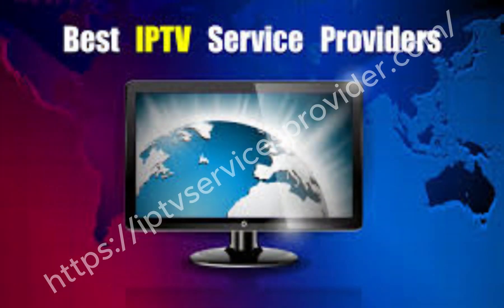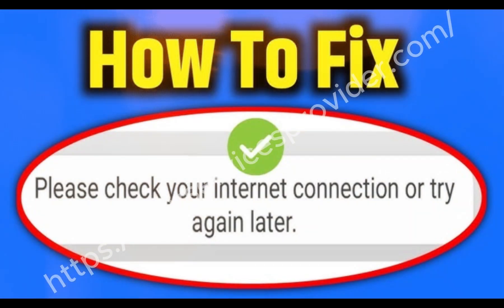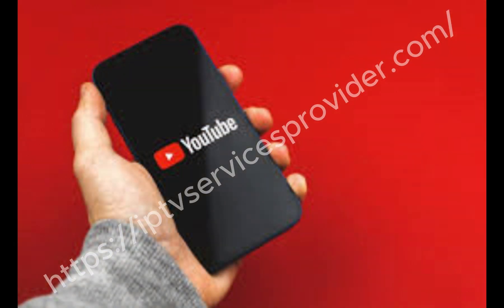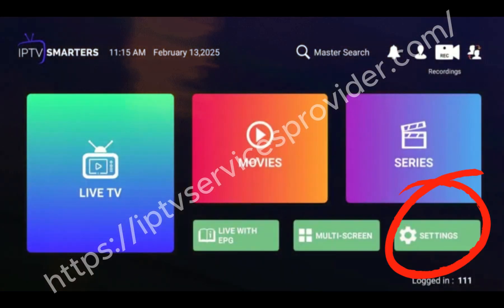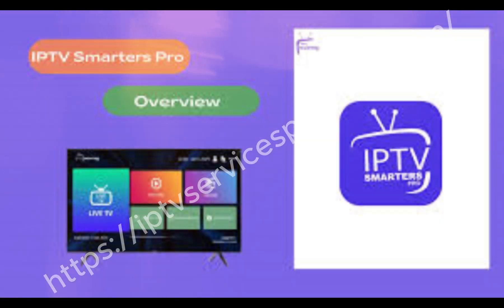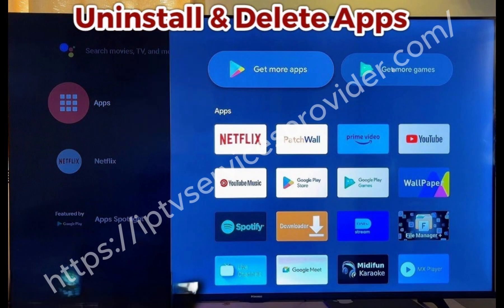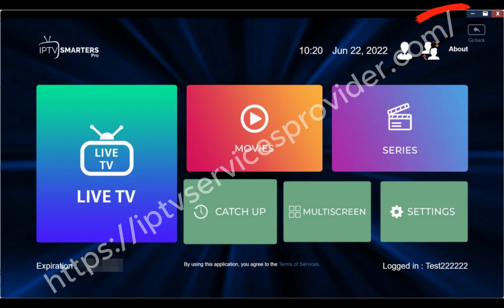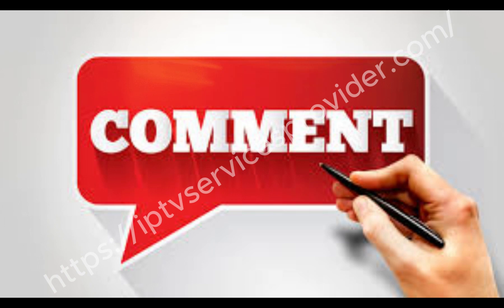How to Fix IPTV Smarters Pro Not Working | Quick & Easy Fix for All Errors 2025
Are you facing issues with IPTV Smarters Pro not working? 😕
In this video, I’ll show you easy and quick solutions to fix the most common IPTV Smarters Pro errors in 2025. Whether it’s a black screen, login error, buffering, or app crashing — this guide will help you get your IPTV back up and running in just a few minutes!